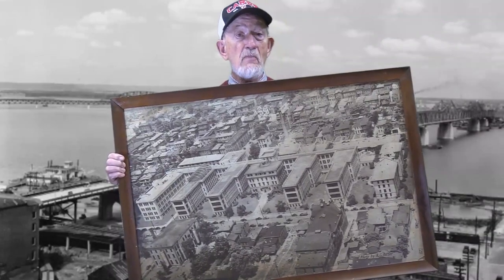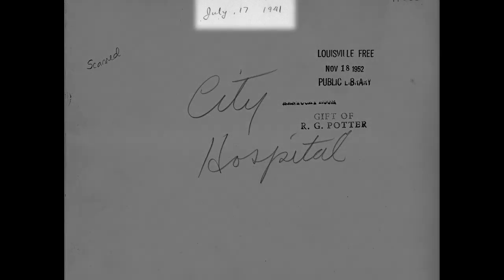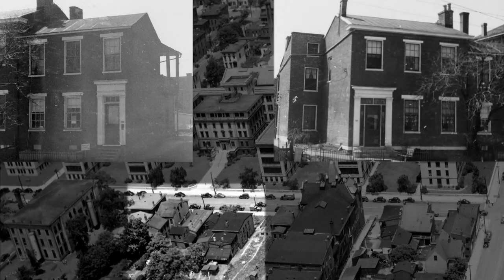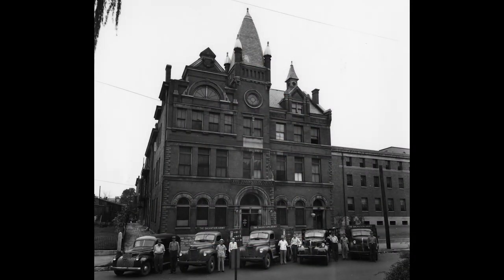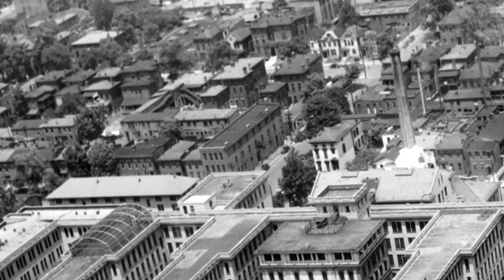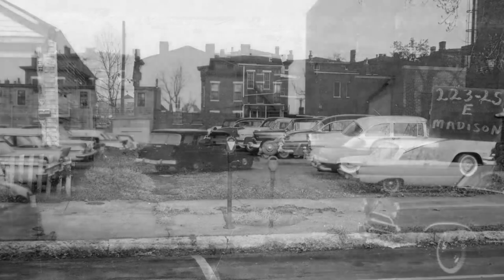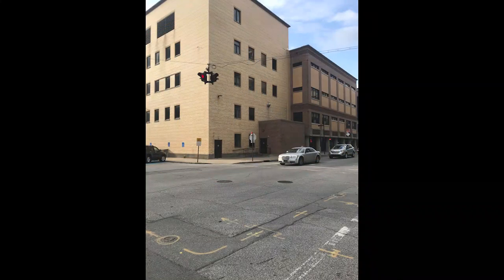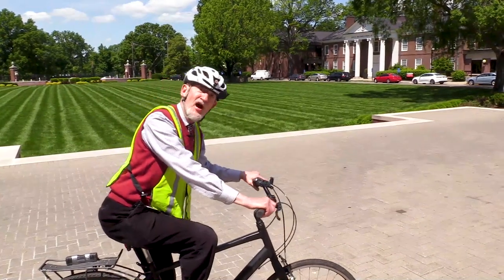Old General Hospital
Discover the history of Louisville's General Hospital and surrounding areas.